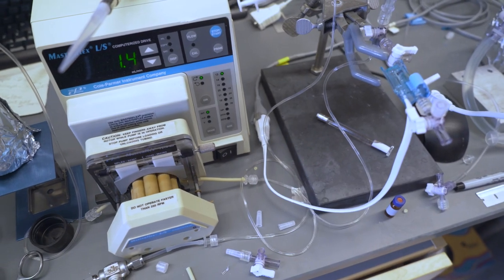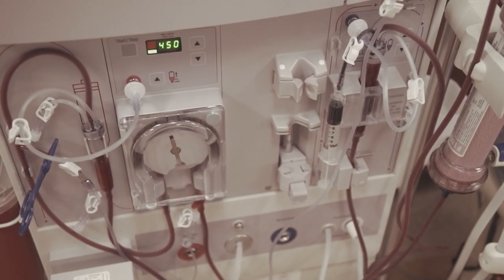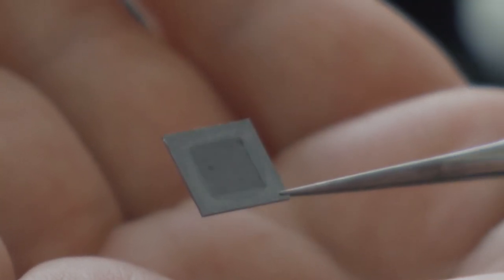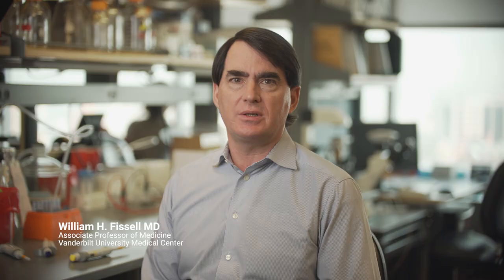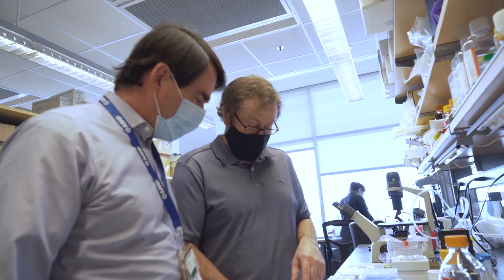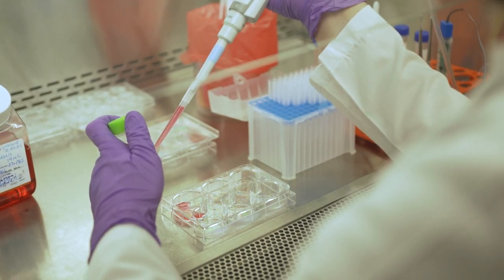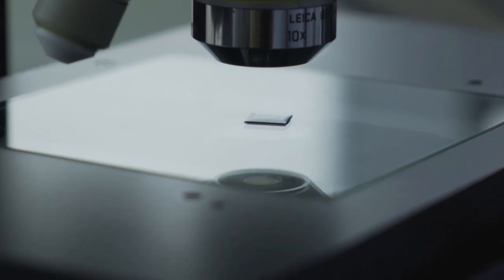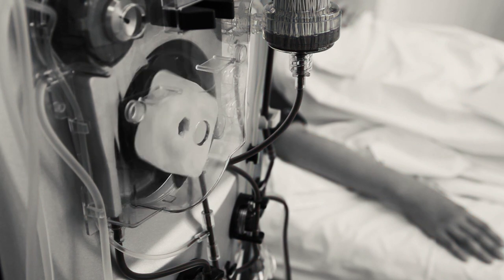Artificial Kidney Development